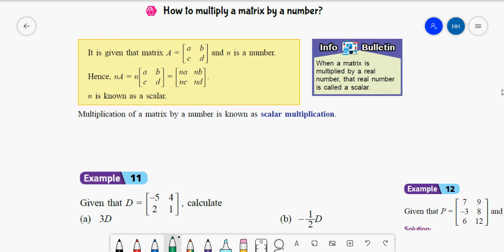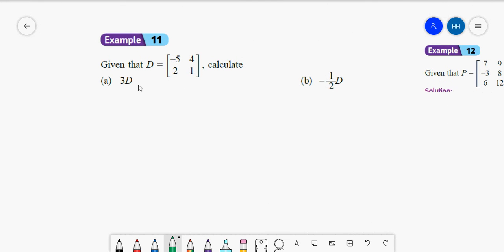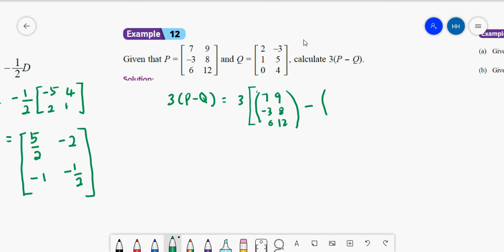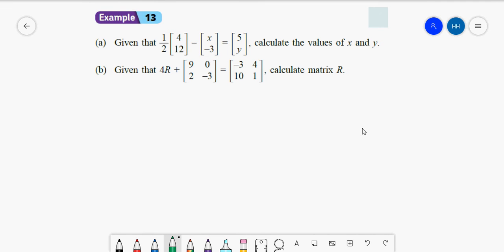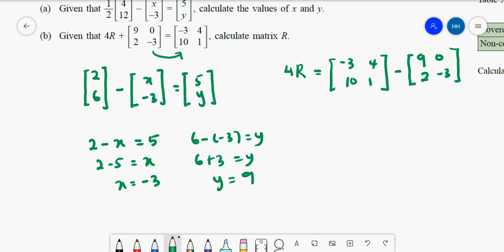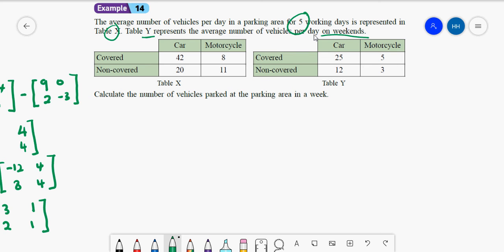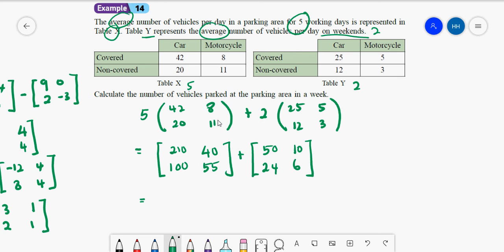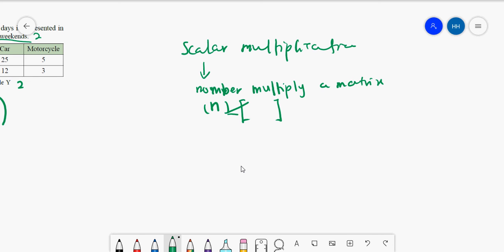Mathematics Form5 Scalar Multiplication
Lesson about Multiplication of a matrix by a number or Scalar multiplication

Learning is an effort to gain knowledge..